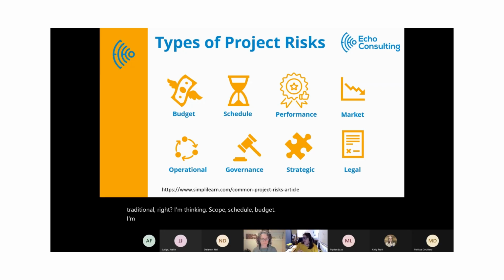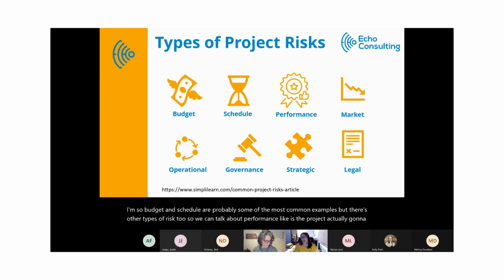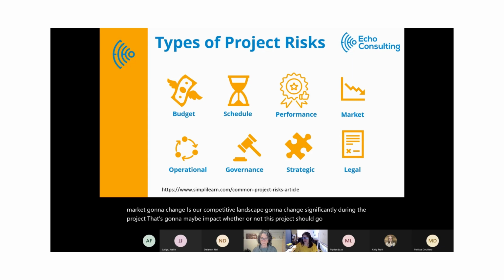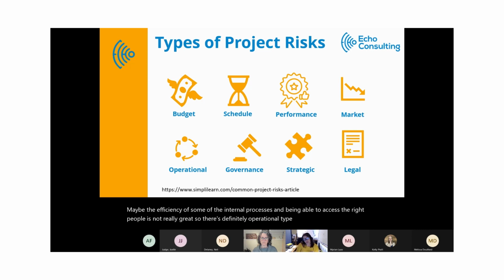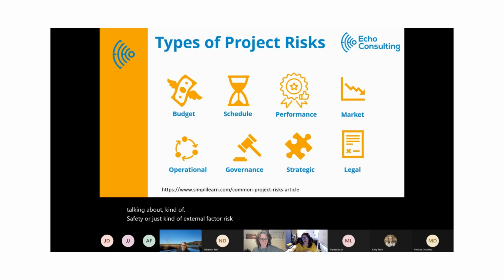8 Types of Project Risks